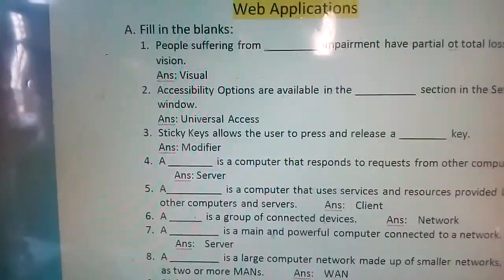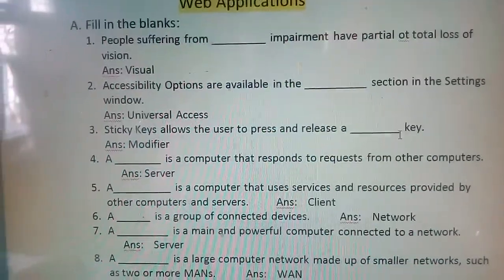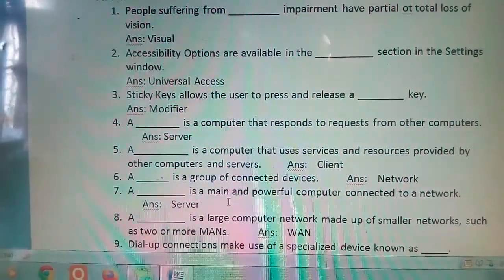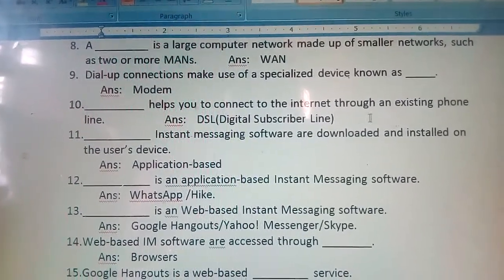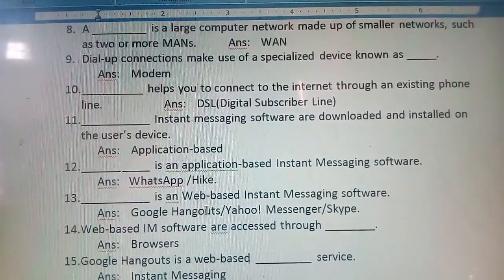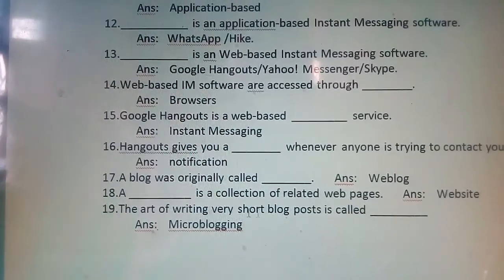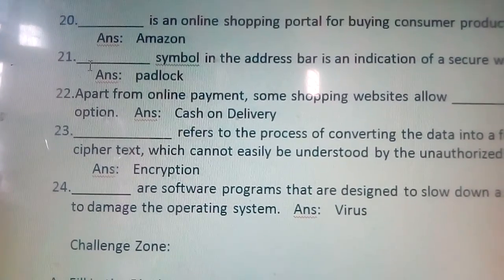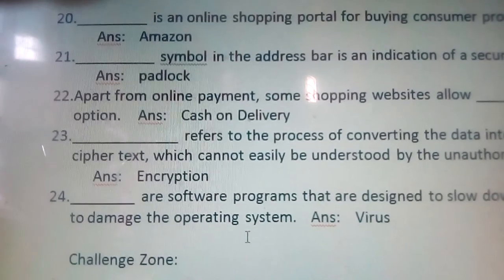Class X IT: Web applications